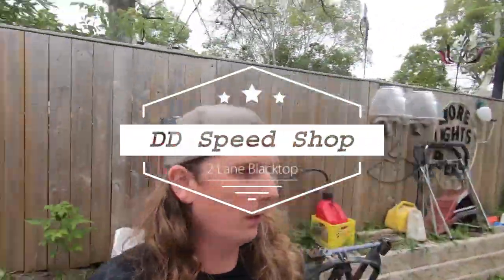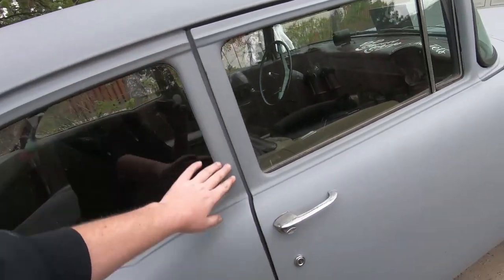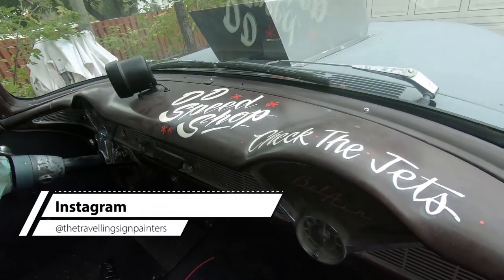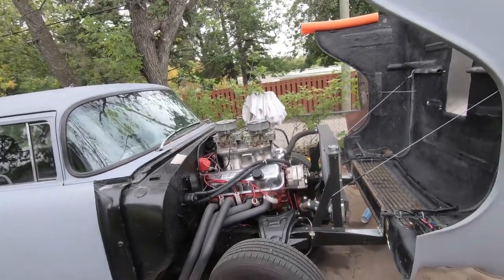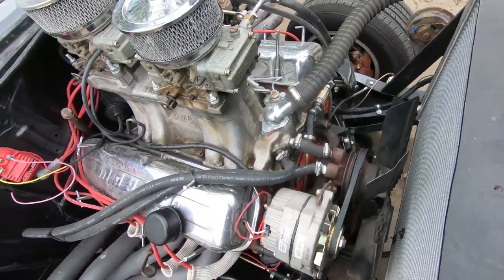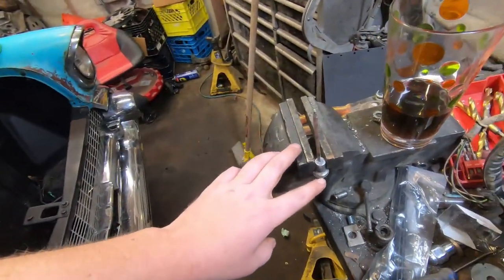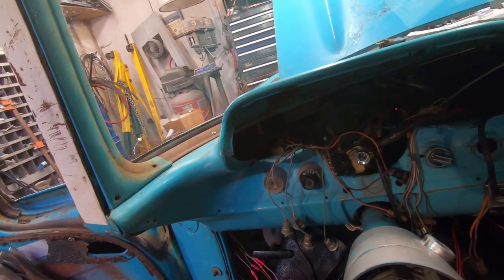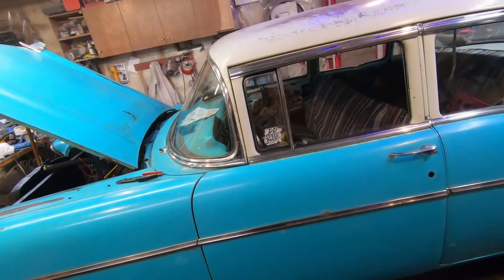Two Lane Blacktop 55 Chevy - Shop and 57 Belair Update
I've been getting a lot more views/subscribers lately (thank you all!) and in the comments people are mentioning 55 Chevy's.  As it turns out I have one of those too!  I haven't done much with it on the channel lately but I sure have been putting the miles on it.  Let me know if you wanna see more 55 Chevy content.